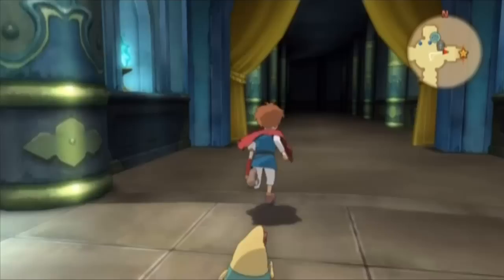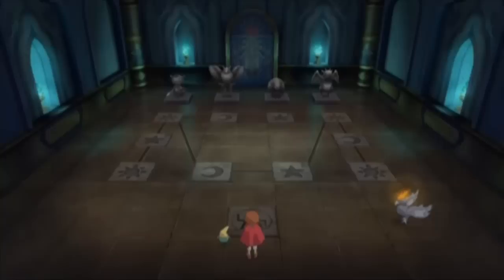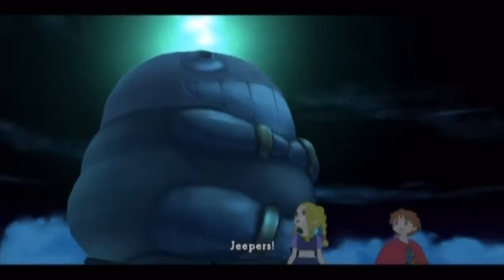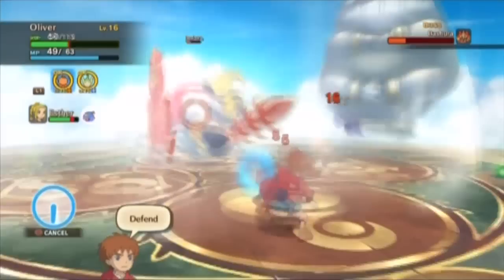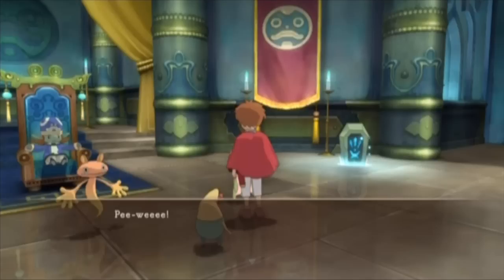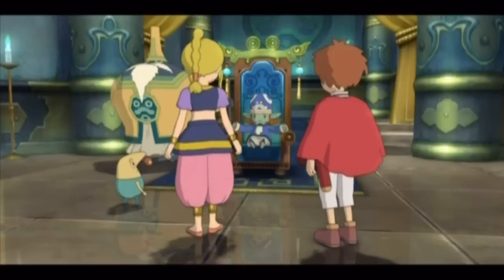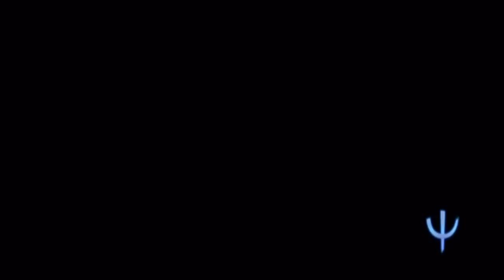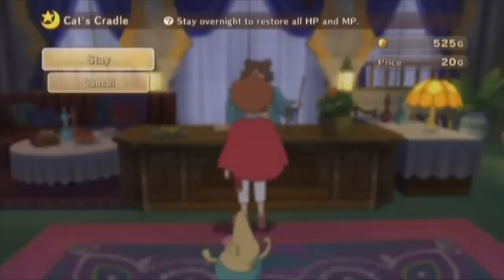Ni No Kuni Part 20: This Is How We "Catch"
After another puzzle and a brief boss fight, we finally learn the art of catching P.. um, familiars. Monsters.  All that stuff.